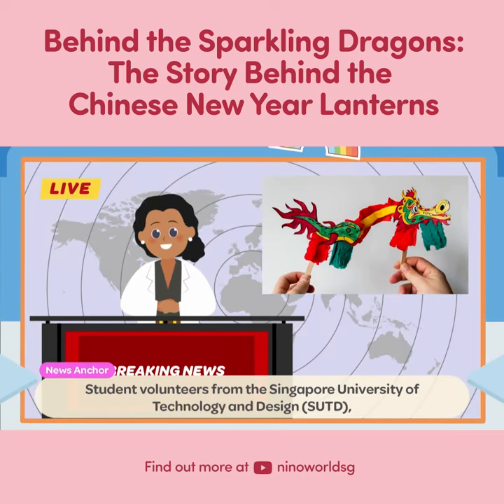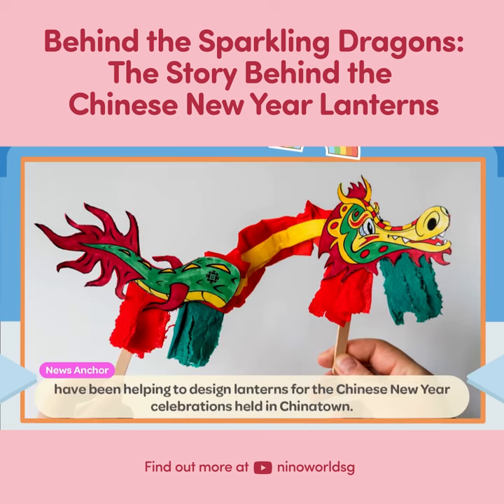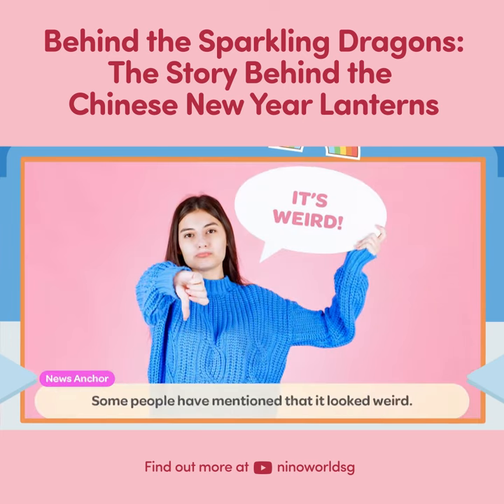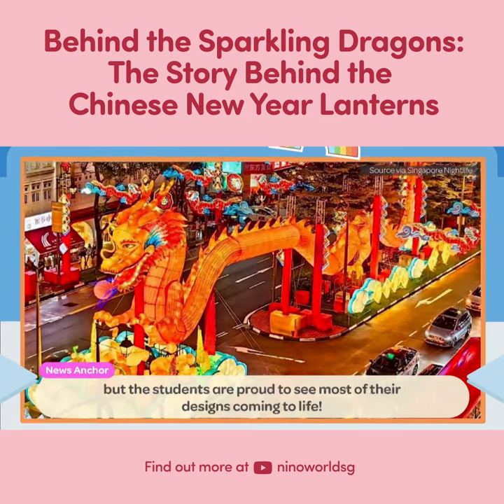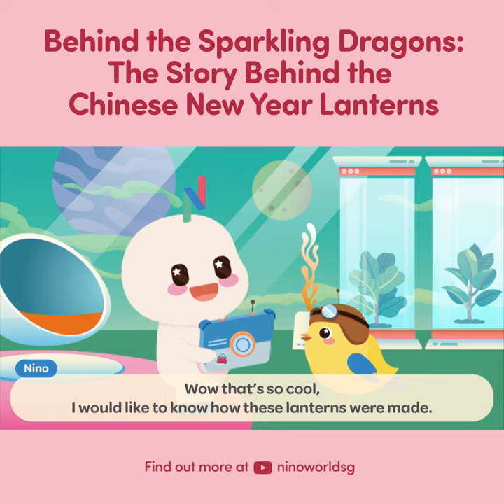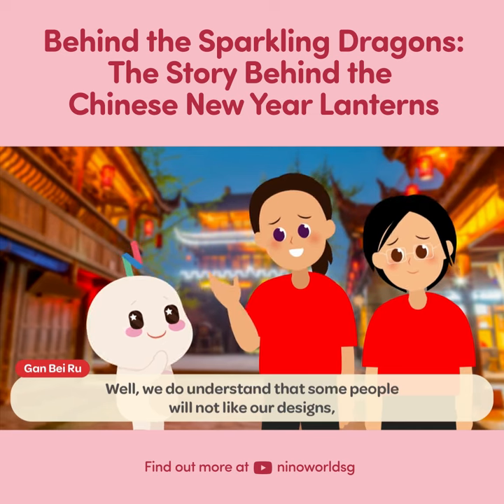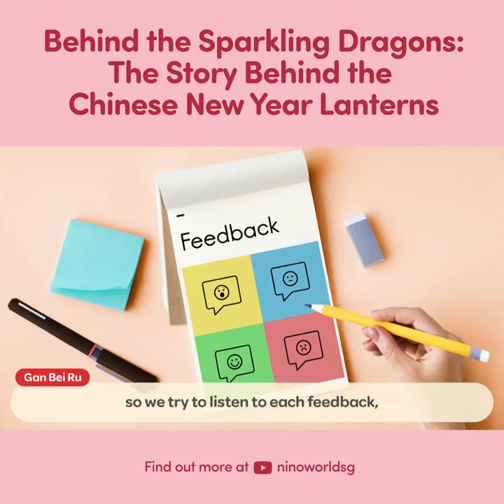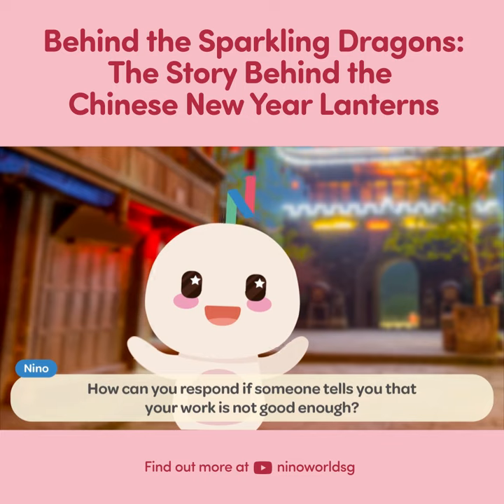Trailer: Get Inspired by the Story Behind Chinatown's Annual Lantern Designs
Every year, student volunteers from SUTD come together to design beautiful lanterns for the Chinese New Year celebrations held in Chinatown. These lanterns lights up the streets and highlights the rich culture and traditions of Singapore.

While, not everyone has been a fan of these lantern designs. Some people have said negative comments about them. But instead, the SUTD students have taken these positively. They learn from those feedback and use it to improve their designs further.

Get ready to be inspired by these talented students and learn more about Chinatown's vibrant lantern scene.

Happy Chinese New Year everyone!